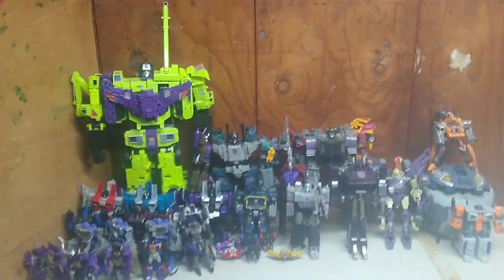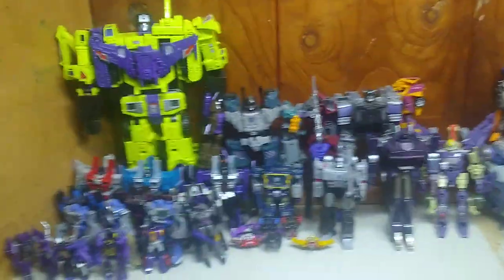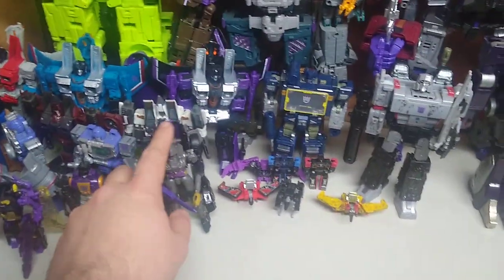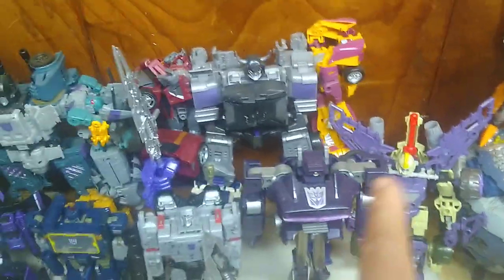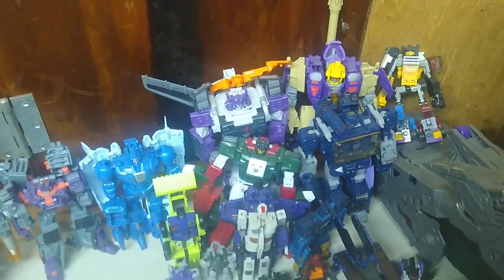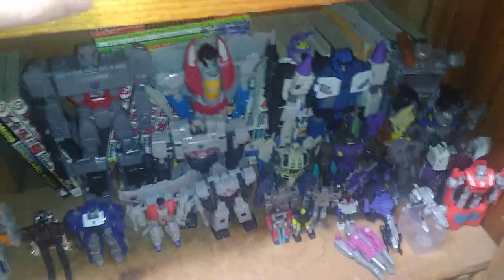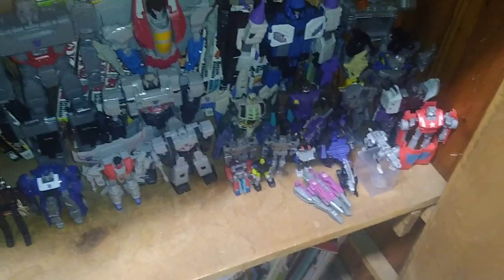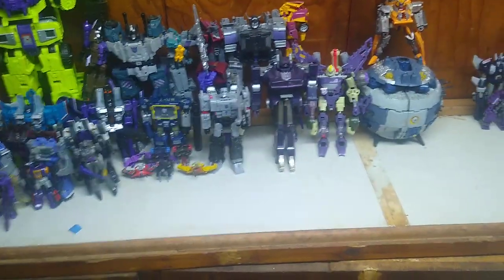TRANSFORMERS COLLECTION ROOM-COLLECTION NUMBER 3 AND 4 IN THE CABINET 11/27/22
EDDIE HILL REVIEWS: TRANSFORMERS COLLECTION ROOM-COLLECTION NUMBER 3 AND 4 IN THE CABINET   11/27/22